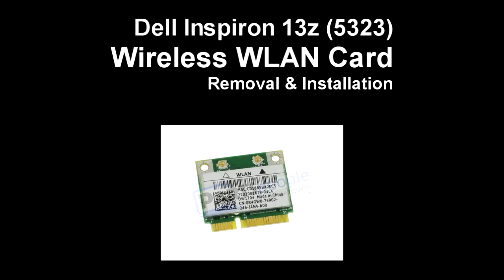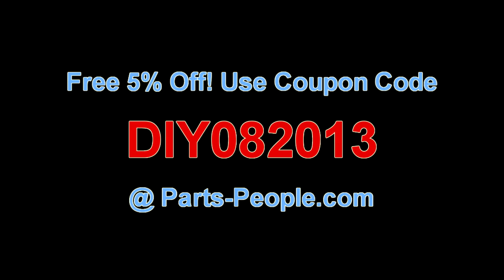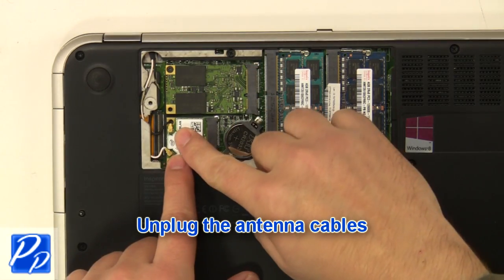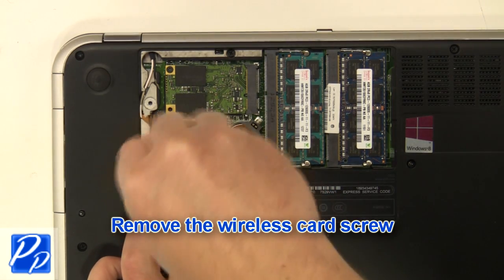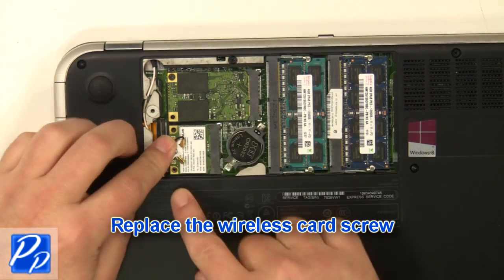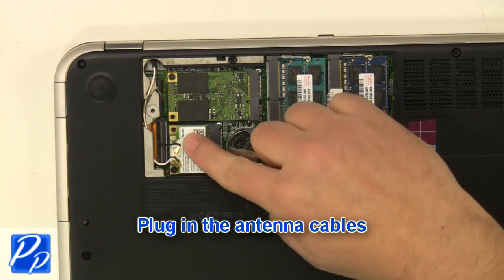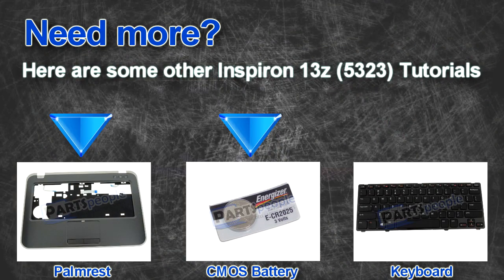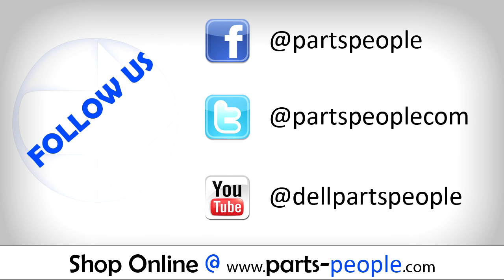Dell Inspiron 13z (5323) Wireless WLAN Card Replacement Video Tutorial Teardown